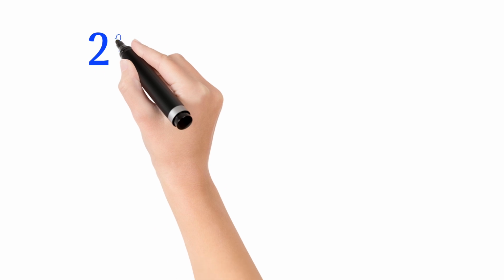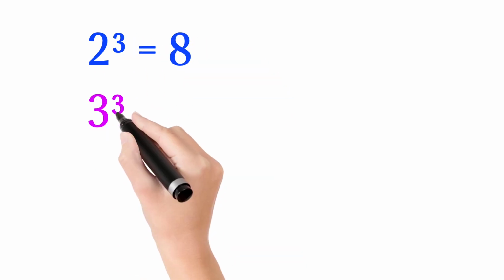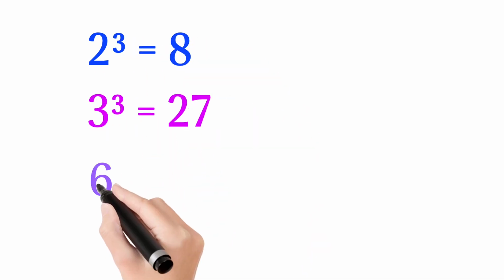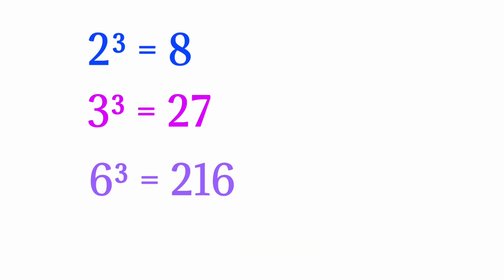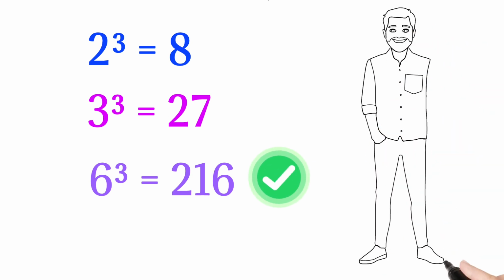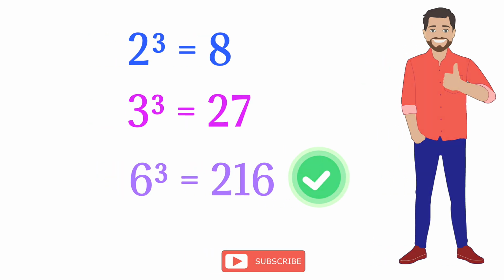A Nice Number Analogy Problem (Only For Genius)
A tricky Number Analogy problem to test your IQ

Welcome to MATHEMAGIC, where we make math magical and turn it into a fun and enjoyable experience. We understand that math can be intimidating but with the right approach, it can be simple and enjoyable.
At MATHEMAGIC, we provide tutorials and resources using VEDIC MATHEMATICS. Vedic mathematics is based on ancient Indian teachings which break down difficult math principles into easy to understand steps. Our step- by-step instruction guides will help you to gain an understanding of Math concepts without feeling overwhelmed.
We believe that everyone should have access to quality education, so our videos are completely free of charge. Our videos are suitable for students of all ages and abilities from elementary school students to college graduates. We also provide support for those who may be struggling with Math or are preparing for Math exams.
We at MATHEMAGIC are here to make math fun and rewarding. So come join us as we make maths magical.

In this Number Analogy problem, you will be presented with a series of numbers that follow a particular pattern or relationship. Your task is to identify this relationship and use it to determine the missing number in the series.

The problem may involve basic arithmetic operations such as addition, subtraction, multiplication, or division, or it may involve more complex mathematical concepts such as sequences, series, and patterns.

For example, you may be given a series of numbers such as 2, 4, 6, 8, and asked to identify the missing number in the series. The answer, in this case, would be 10 since each number in the series is simply the previous number plus 2.

The difficulty level of the problem may vary depending on the complexity of the relationship between the numbers in the series. Some problems may require a keen eye for patterns and sequences, while others may require more advanced mathematical knowledge.

Overall, this Number Analogy problem is designed to test your ability to recognize and analyze patterns in numerical data, and to apply logical reasoning to solve complex problems.

Mental Math

Number Patterns

IQ Tests

Numerical Reasoning

Logic Problems

Math Puzzles

Critical Thinking

Number Sequences

Problem Solving

Mathematical Aptitude.

Math & Learning videos for kids
Numberphile
Patrick JMT
Mario's Math Tutoring
Math TV
Khan Academy
Tech Math
Brian Melogan
PBS Math Club
Mashup math
Math meeting
Learn math tutorials
The video math tutor
Teachertubemate
Mathbff
Simon Deacon
NUMBER Rock
Math songs
Hegarty maths

IQ TEST (99% fail to answer)
number analogy reasoning tricks
number analogy tricks
number analogy questions
analogy reasoning tricks in telugu
letter analogy reasoning tricks
ssc mts reasoning classes
Reasoning
ssc chsl reasoning
adda247
Bank exam question
Only for genius maths questions
only a genius can solve this
only for genius
only for geniuses math problem answer
Tecmath
fraction
math antics
ssc cgl reasoning
reasoning for ssc cgl
Tech math
Analogy reasoning tricks
Ssc cgl reasoning
ssc cgl reasoning classes